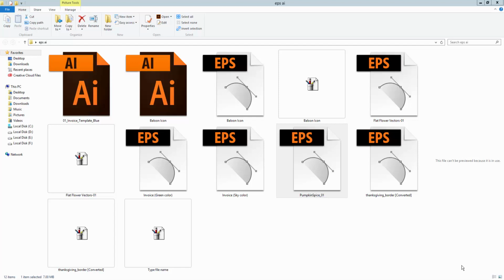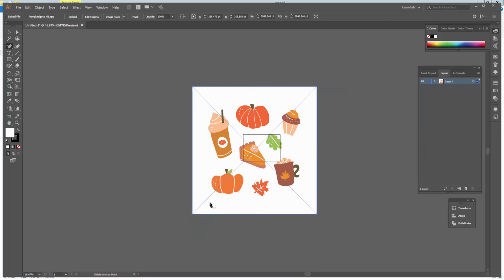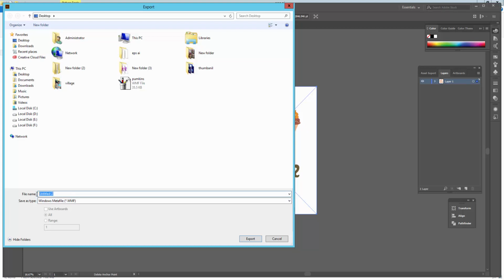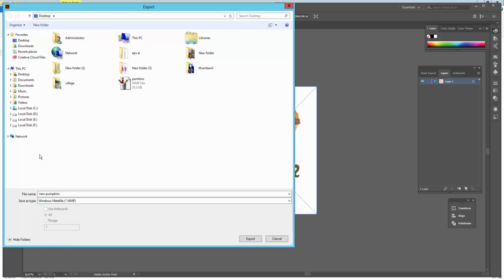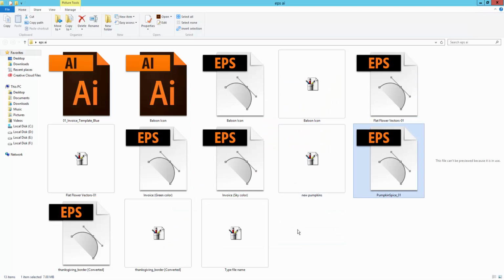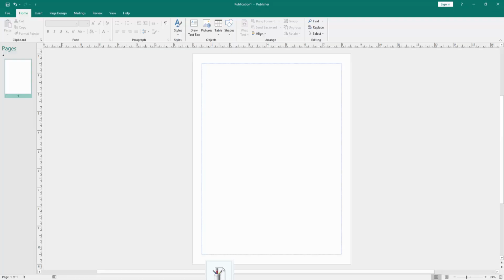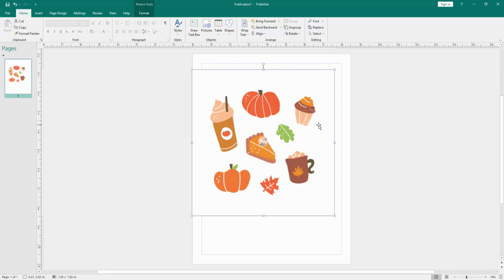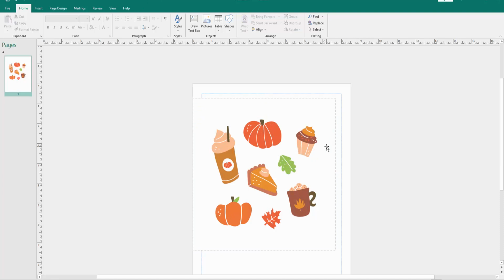How to Edit EPS file to Microsoft Publisher Or Convert WMF to Microsoft Publisher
In This Video, I Want To Show You  How to Edit EPS file to Microsoft Publisher Or Convert WMF to Microsoft Publisher